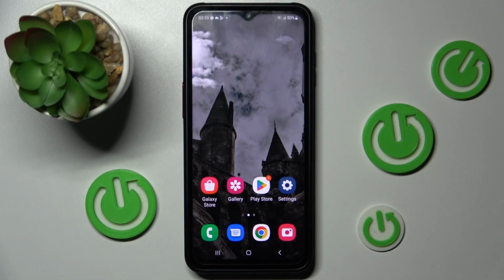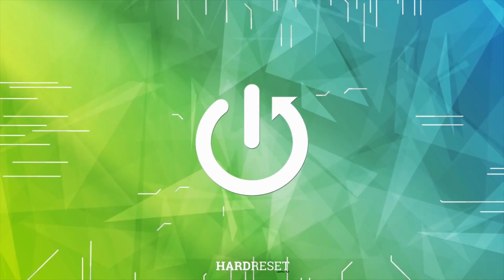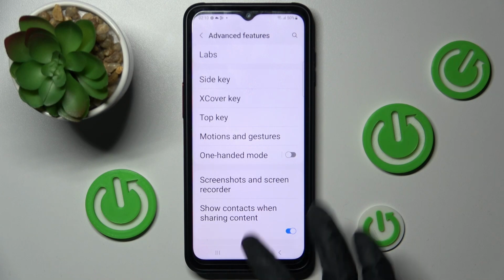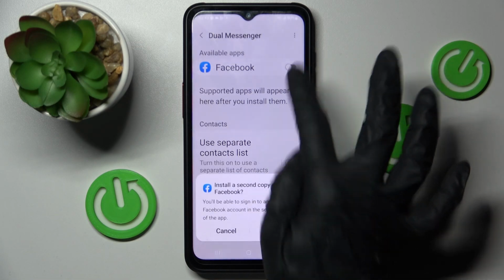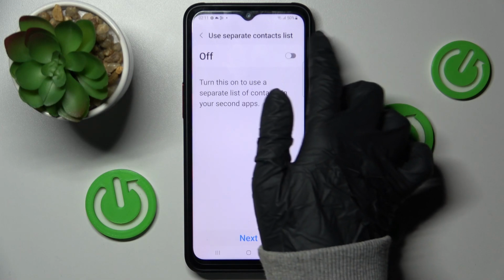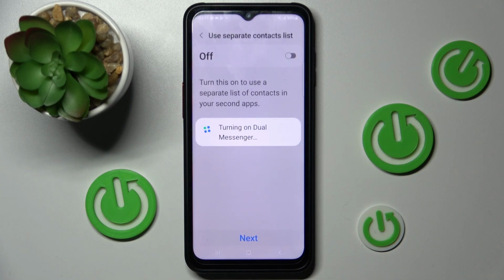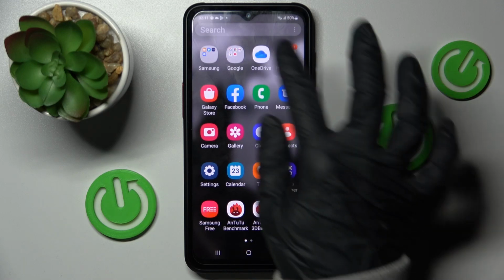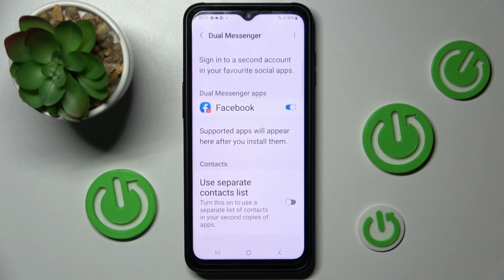How to Clone Apps on the SAMSUNG Galaxy Xcover6 Pro - Dual Messenger - App Cloner - App Twins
Learn more about the SAMSUNG Galaxy Xcover6 Pro:
In this video tutorial, we are going to demonstrate how you can enable, configure and use the Dual Messenger feature on your SAMSUNG Galaxy Xcover6 Pro smartphone for copying the chat apps. Thus, if you would like to learn how to clone apps such as Facebook, Snapchat, or Whatsapp on your SAMSUNG Galaxy Xcover6 Pro mobile device, we are happy to invite you to view this video.

How to copy apps on the SAMSUNG Galaxy Xcover6 Pro? How to clone messengers on the SAMSUNG Galaxy Xcover6 Pro? How to use the Dual Messenger feature on the SAMSUNG Galaxy Xcover6 Pro? How to copy chat apps on the SAMSUNG Galaxy Xcover6 Pro?